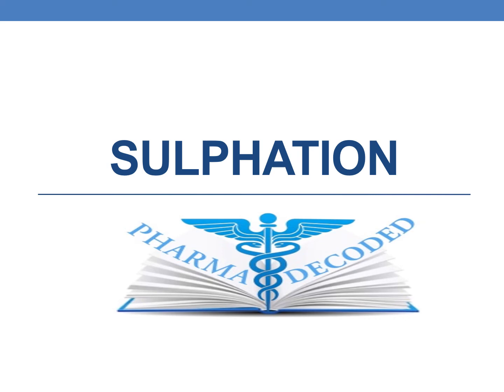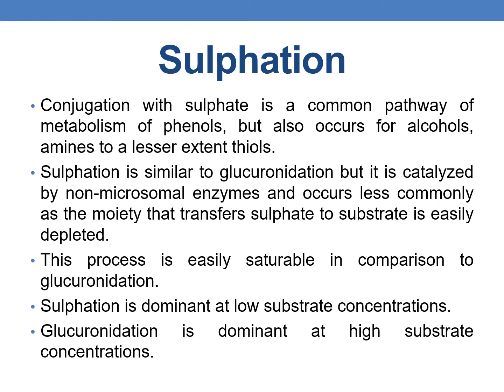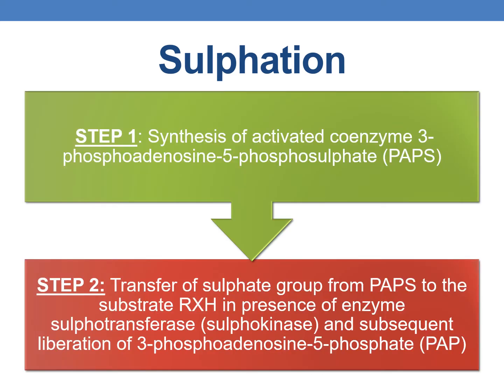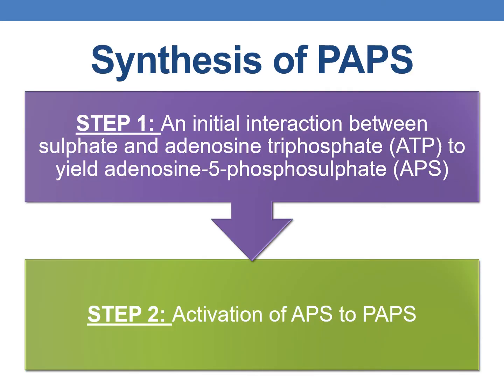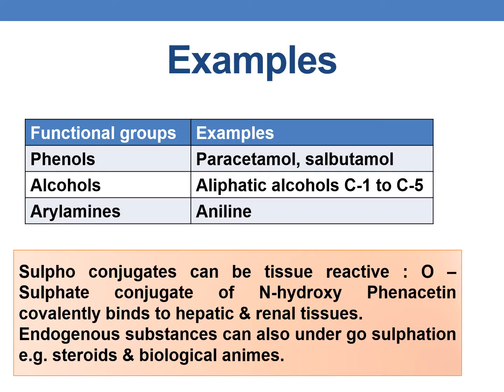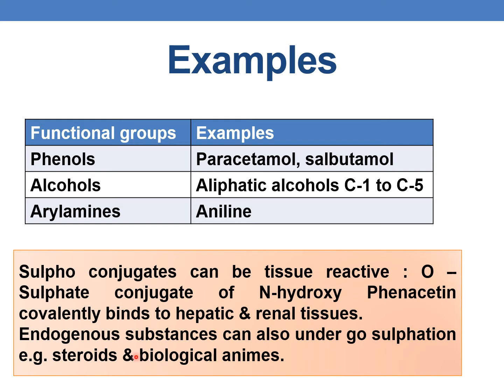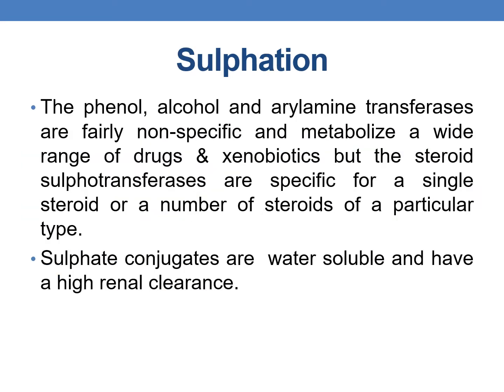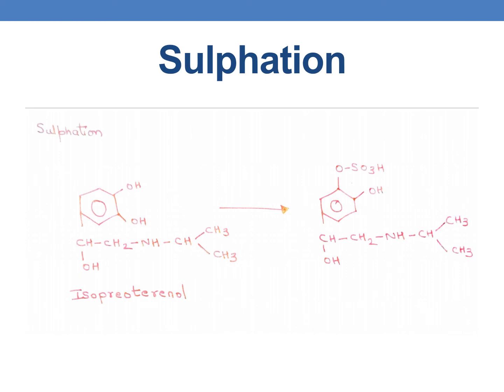SULPHATION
STEP 1: Synthesis of activated coenzyme 3-phosphoadenosine-5-phosphosulphate (PAPS)
STEP 2: Transfer of sulphate group from PAPS to the substrate RXH in presence of enzyme sulphotransferase (sulphokinase) and subsequent liberation of 3-phosphoadenosine-5-phosphate (PAP)